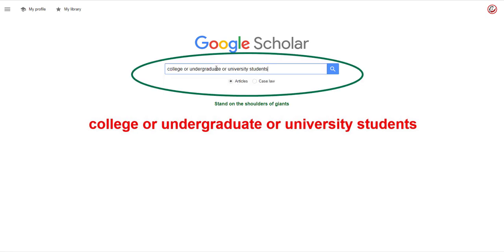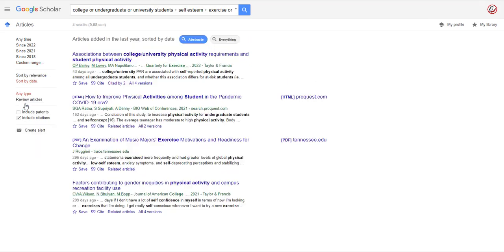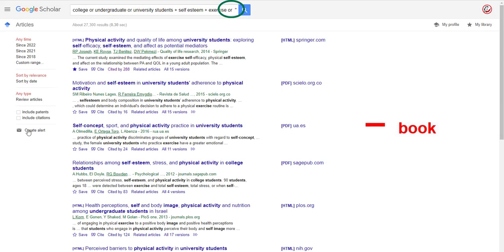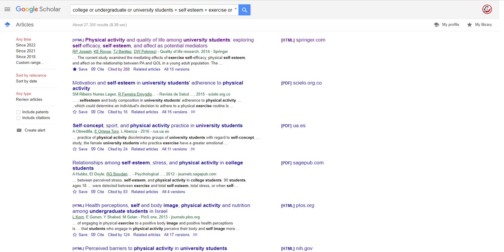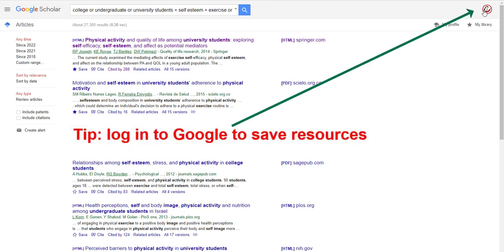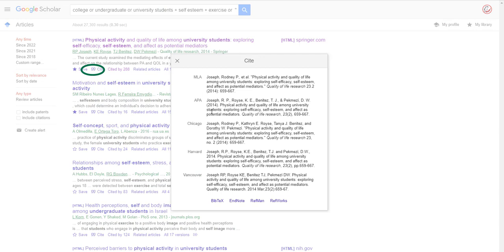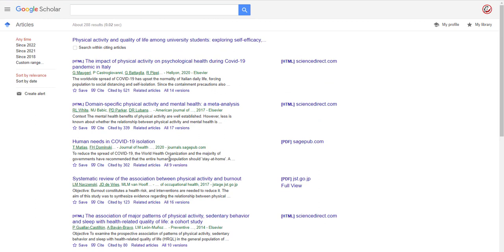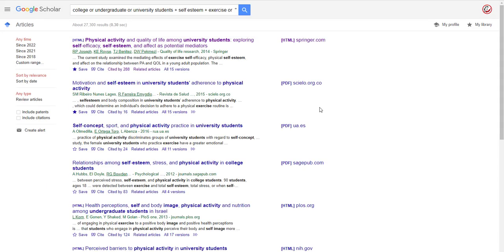Google Scholar Searching and Tips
This tutorial demonstrates how to search in Google Scholar with helpful tips and tools.